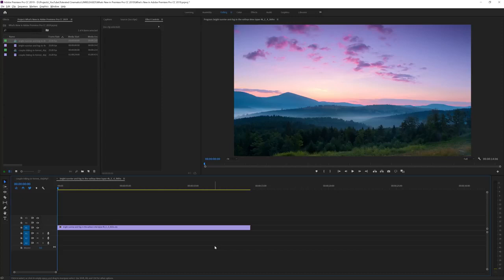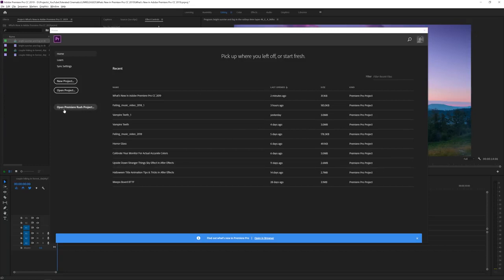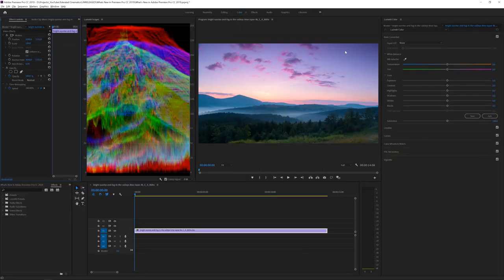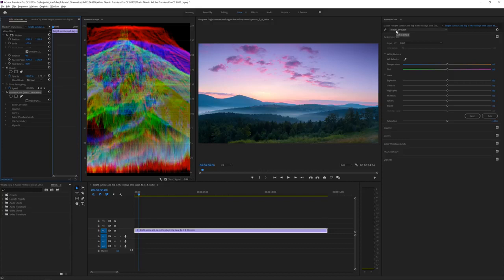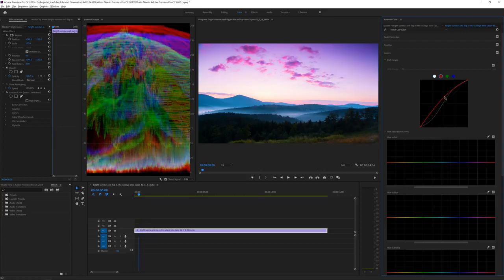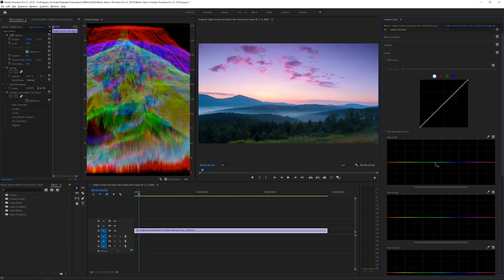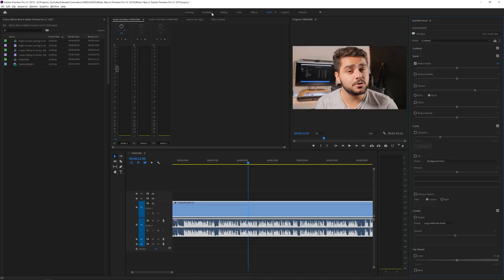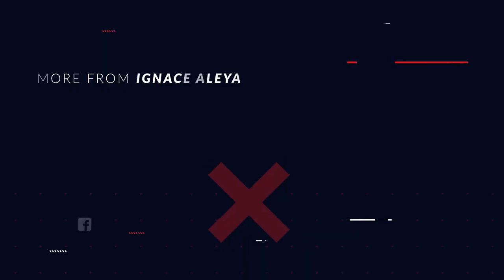Whats New in Adobe Premiere Pro CC 2019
Check out what's new in the new release of Adobe Premiere Pro CC 2019. A bunch of new and awesome features such as selective color grading with the new curves options in Lumetri color. Advanced audio manipulation with the new Essential sound and some great updates in the essential graphics.